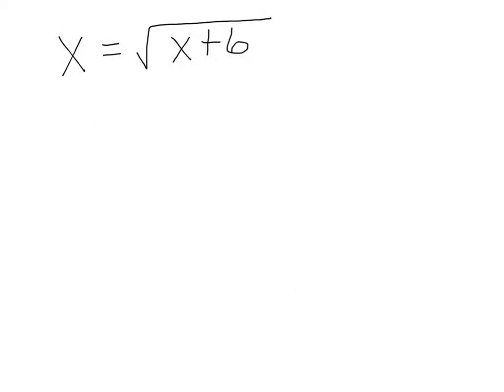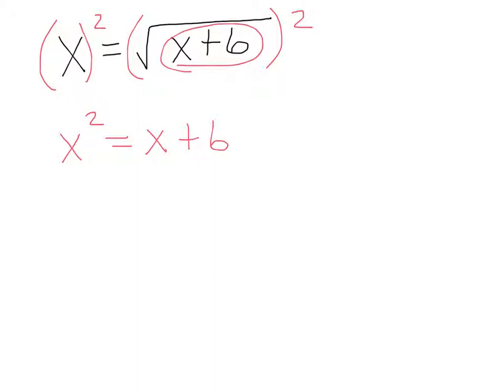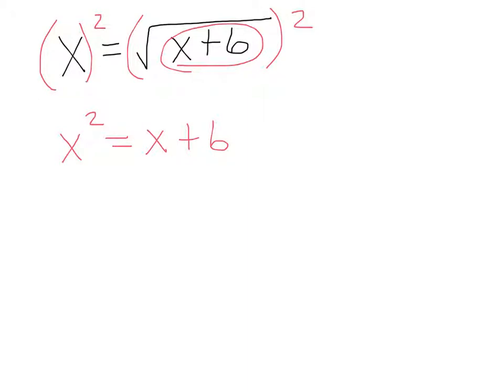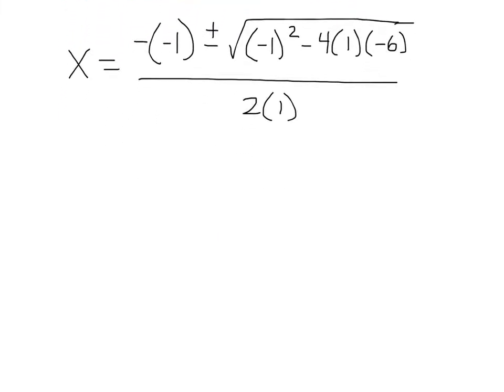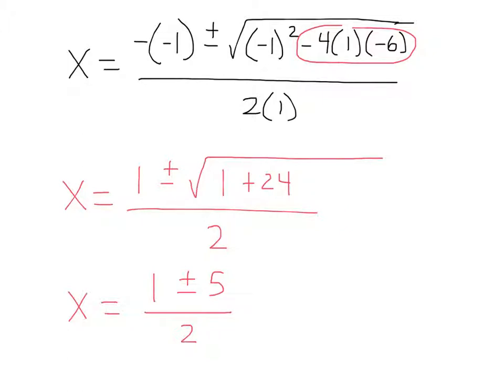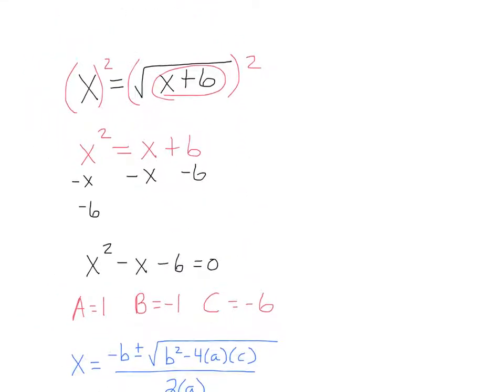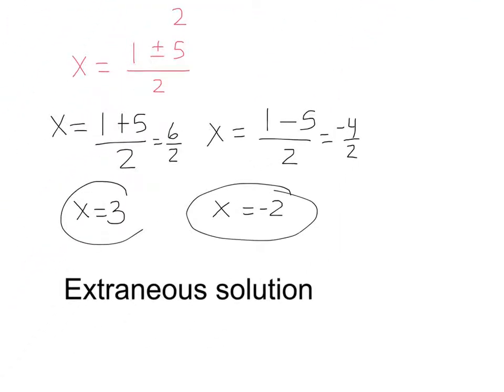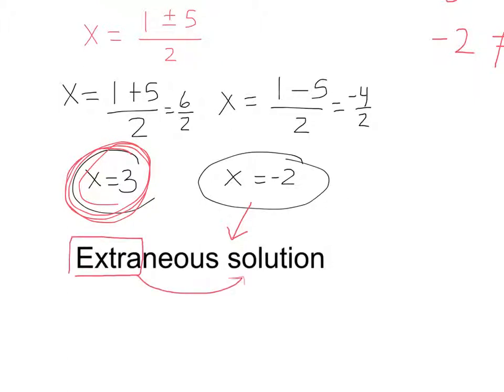solving radical equations 6 Extraneous Solutions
Solving a radical equation with extraneous solutions

Math Algebra